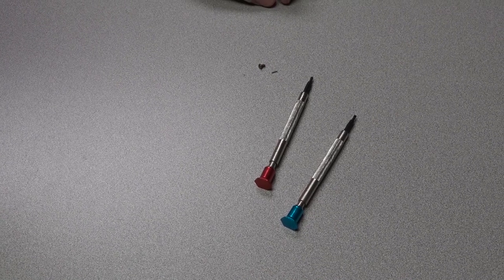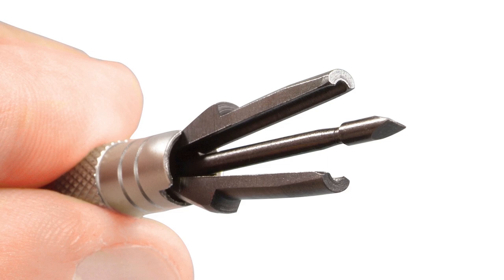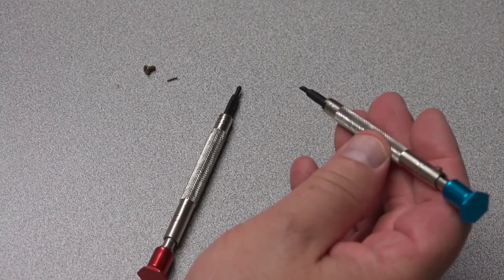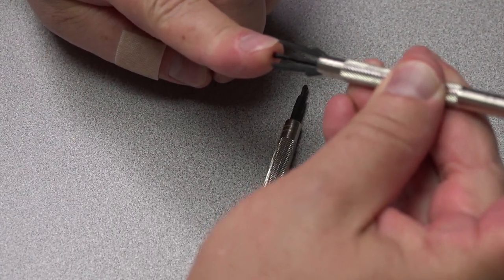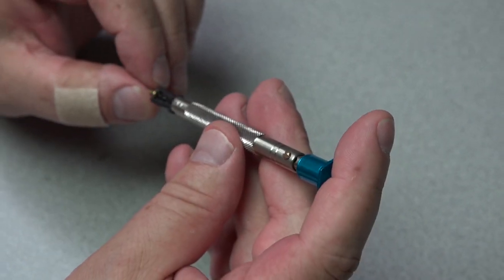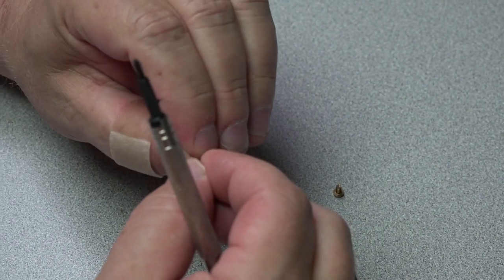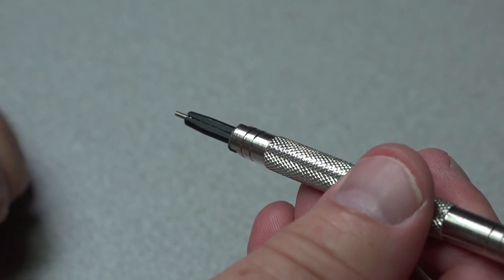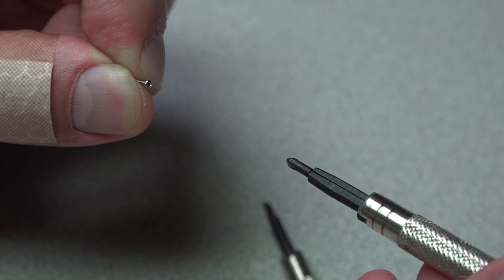How To Use Micro-Mark Exclusive Micro Screw Starters For Phillips Screws and Slotted Screws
Micro Screw Starter For Phillips Screws

Item #: 85110

Micro Screw Starter for Phillips screws (#00 size tip) has a spring-loaded knob that expands the blades so you can insert and hold the screw. Once the screw is started, press the knob to release it. Then drive it home.

Item #85109 Micro Screw Starter For Slotted Screws

Micro Screw Starter for slotted screws (2.2 mm wide blade) has a spring-loaded knob that expands the blades so you can insert and hold the screw.